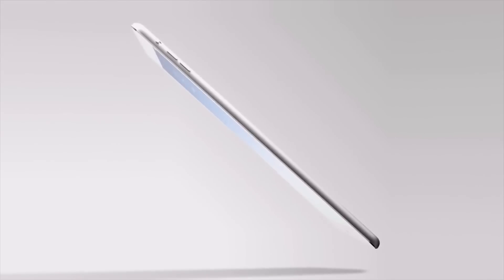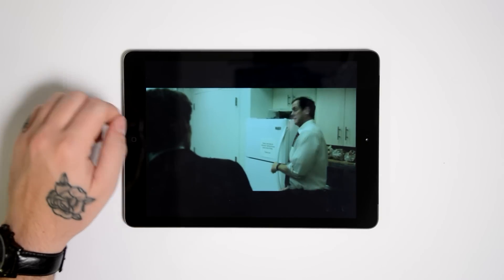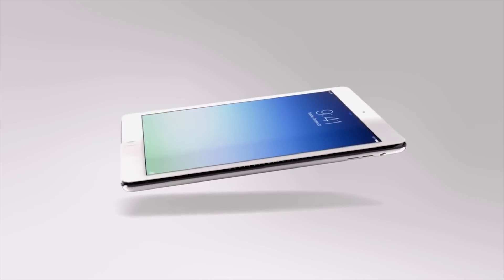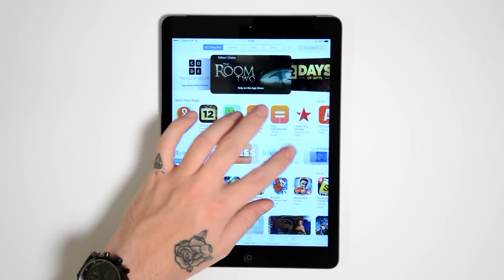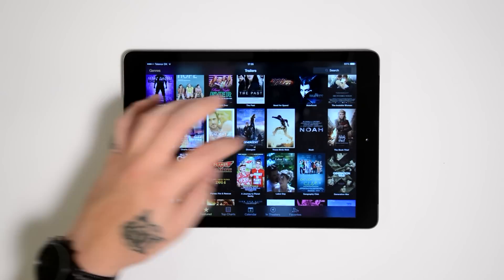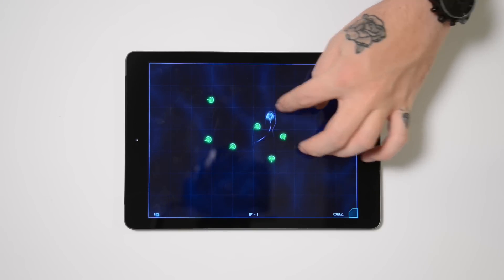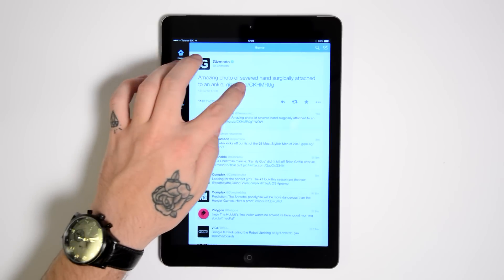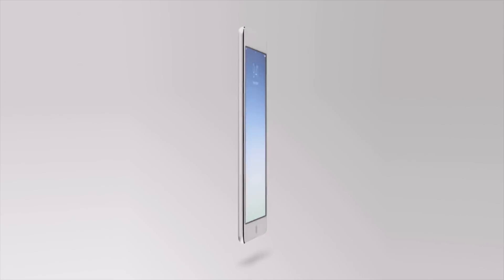Review: iPad Air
We've reviewed the next installment in Apple's very popular iPad tablet series, the iPad Air.

With a design enherited from the iPad Mini version and a brand new A7 chip, there's no doubt in Apple pushing for you to bring an iPad Air, into your home.

What is your tablet of choice? And would you like to get your hands on the iPad Air?

INFO
iPad Air
Price: From 499$
Availabilty: Out now

Pixel.tv delivers news, reviews, unboxings, livestreams, Top 5's, Developer interviews and much more about video games, gadgets & movies.